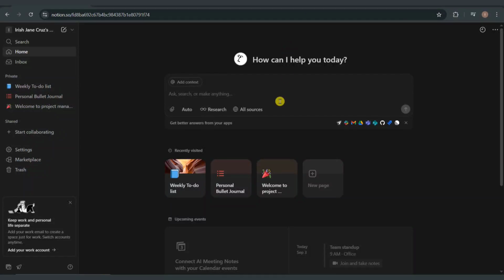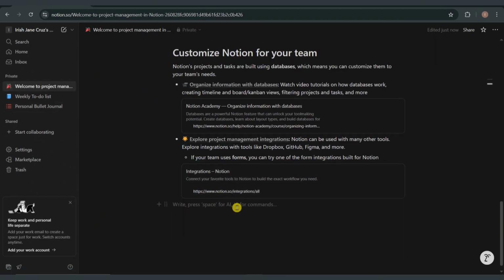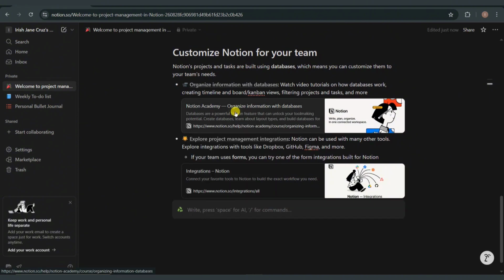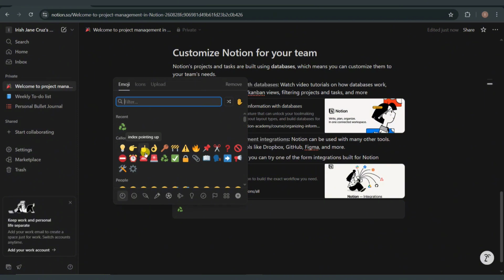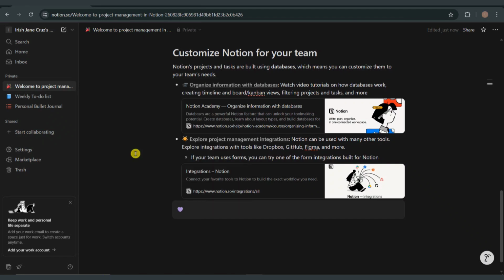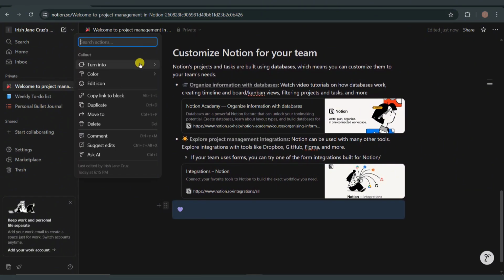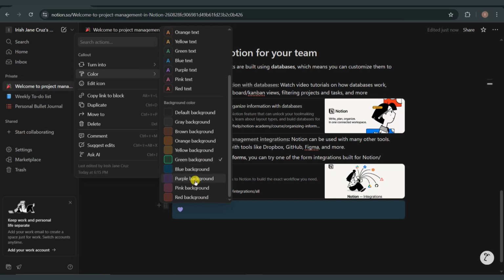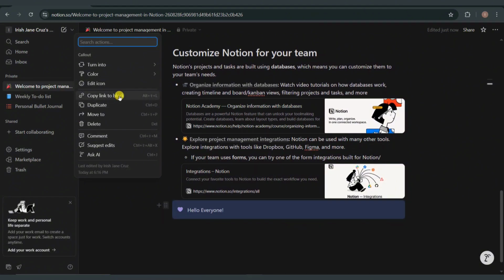How to Create Cool Callout Boxes in Notion 2025 (QUICK & EASY)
Want to make your Notion pages more aesthetic and organized? In this step-by-step tutorial, I’ll show you exactly how to create cool callout boxes in Notion.

You’ll learn how to use callout blocks, customize colors and icons, and design layouts that highlight key information. I’ll also share creative ideas for using callout boxes in dashboards, study notes, project trackers, and more.